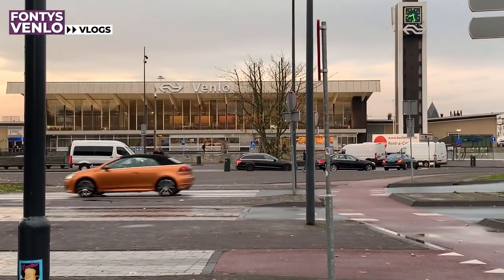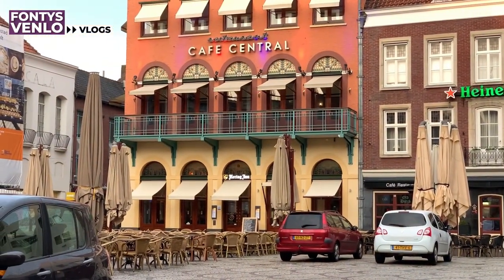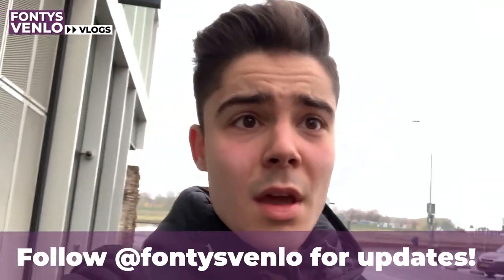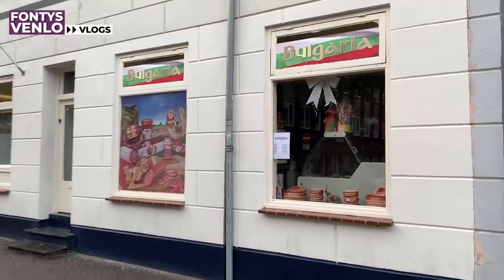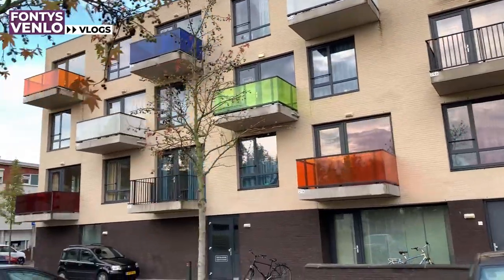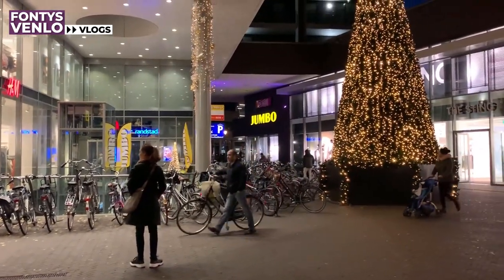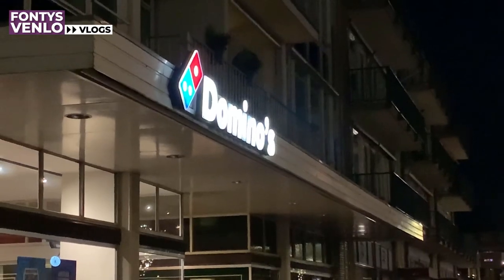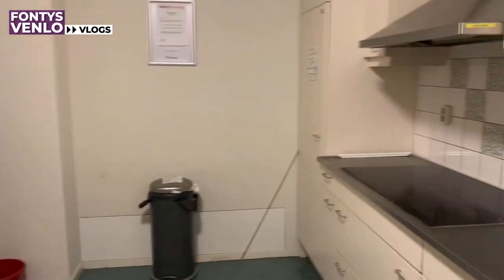Fontys Venlo Vlogs #2: Living in Venlo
Our International student Mircea tells you more about his experiences of living in Venlo. He shows you his favourite spots in the city and a bit of his living accommodation.

If you have any questions for Mircea, leave them in the comments, and he will answer them in the next vlog!